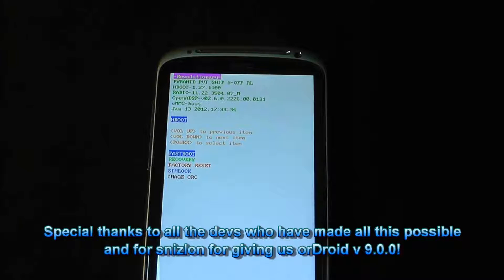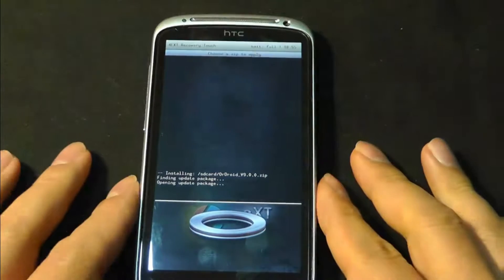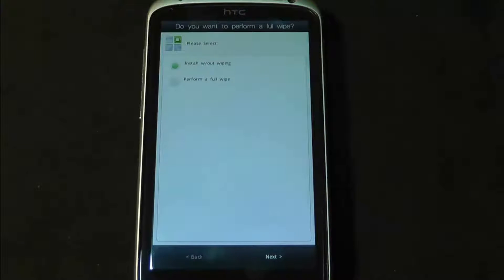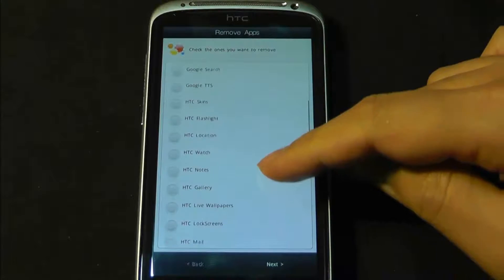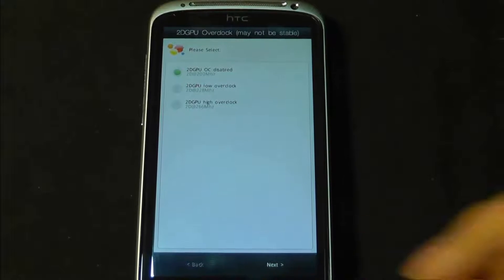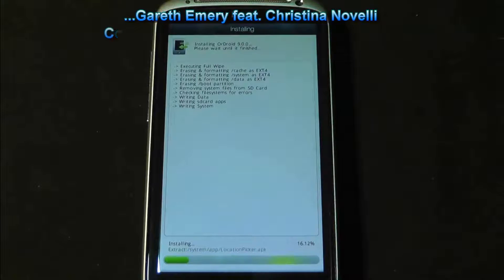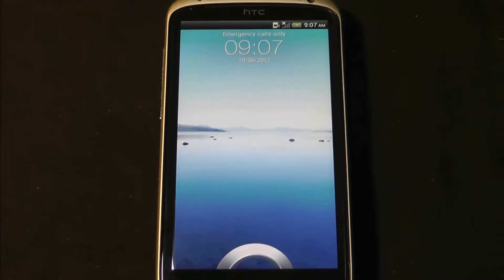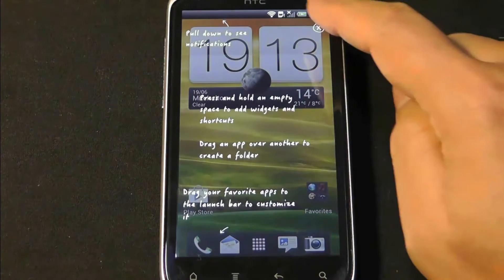How-to install orDroid v9 on HTC Sensation Android ICS 4.0.3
Part 4 of 4 on how to install custom rom on HTC Sensation. This part goes through flashing orDroid rom onto the HTC Sensation.